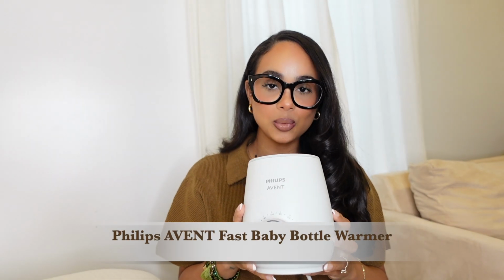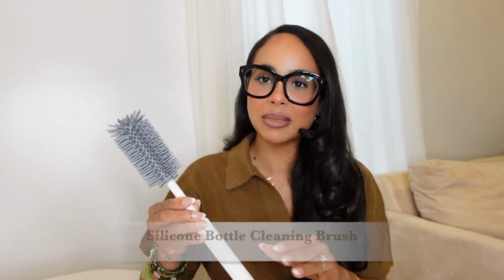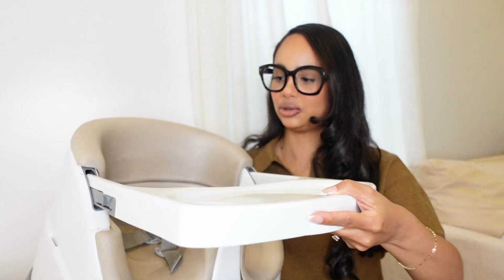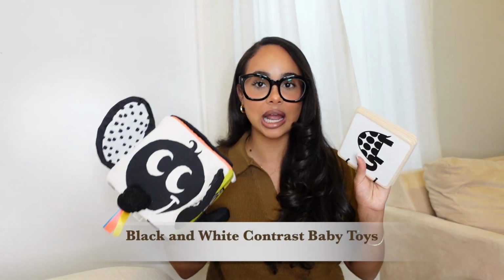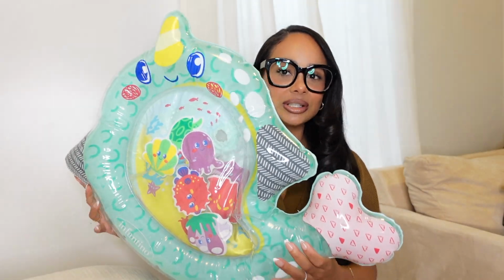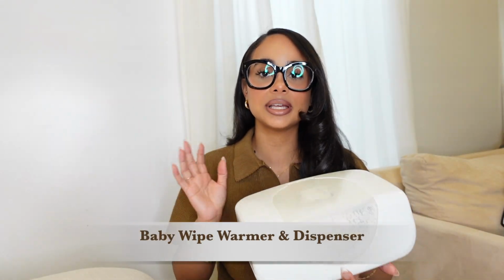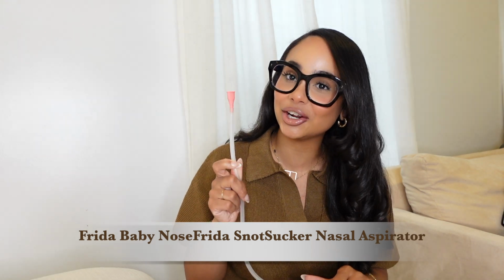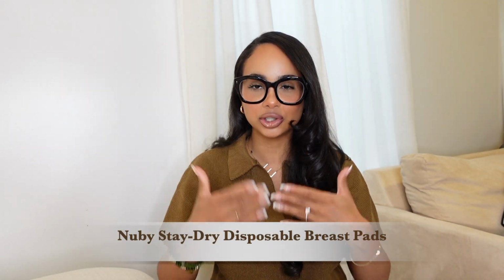20 BABY ESSENTIALS AS A NEW MOM/ BABYSHOWER GIFT IDEAS / MONTHS 0-8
Hey all! I created a minimal list that may be helpful for new moms, all moms, or those looking dor baby gift ideas. Hope this was helpful!

-BABY FEEDING-
•Breast pump
•Bottle warmer
•Glass bottles
•Silicone bottle washer
•Muslin cloths
•Silicone bibs
•Ingenuity booster seat

-PLAYTIME/TOYS-
•Play mat
•Padded helmet
•Black and white cards
•Plush play cube
•Fisher price play mat
•Water mat
•Baby teether

-BABY COMFORT-
•Double zipper onsies
•Wipe warmer
•Nail file
•Snot sucker
•Baby bath
•Tongue cleaner
•Breast pads

Name: Evangelis
Age: 29
Kids: son Abel
Engaged
NYC 📍
vlog camera
Amazon storefront